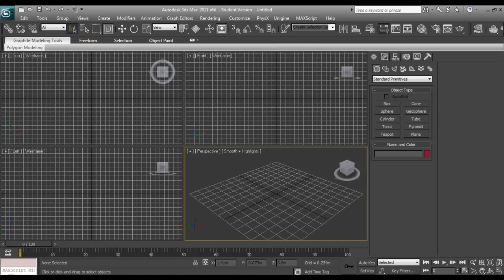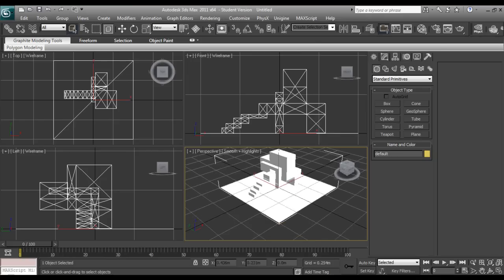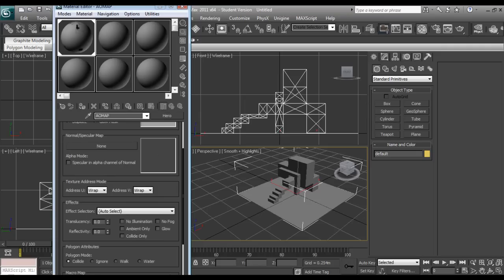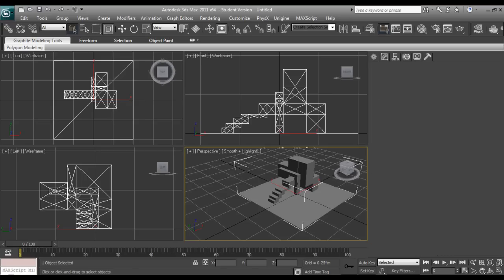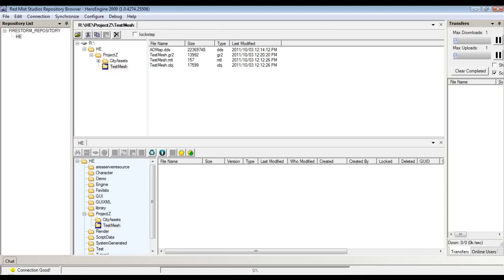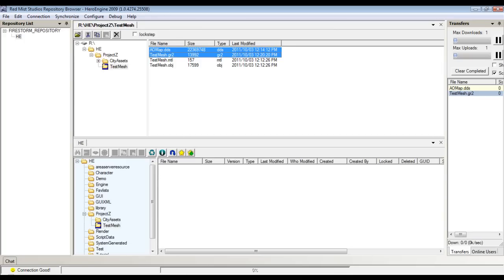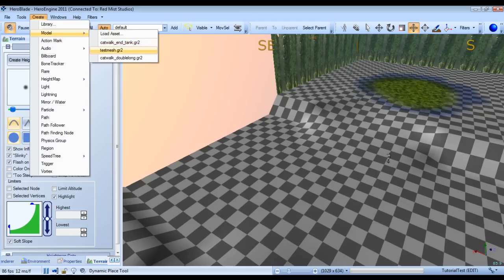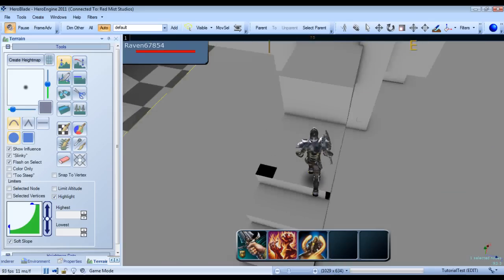Hero Engine Tutorial #12 - Static Mesh 3ds Max to Hero Engine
This tutorial covers taking an asset from 3ds Max and getting it to work inside of Hero Engine. Textures and all.